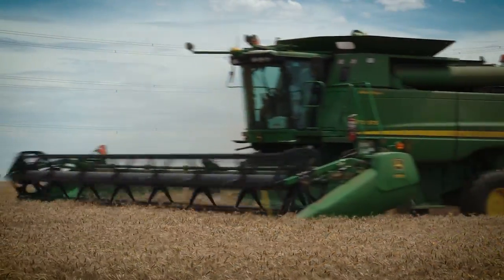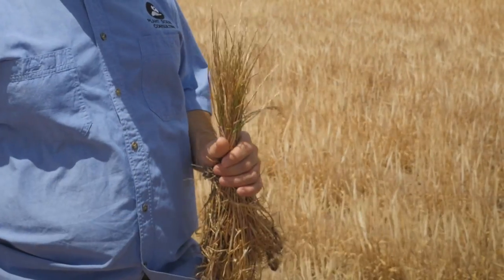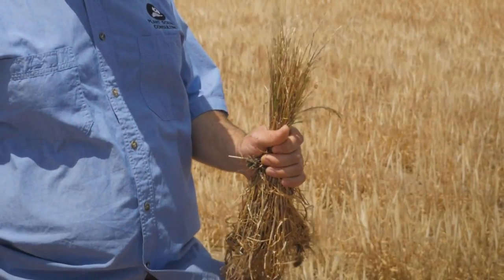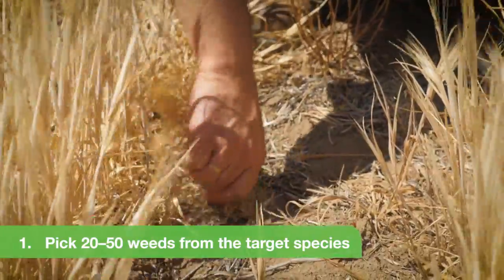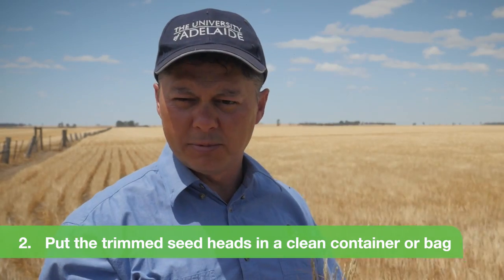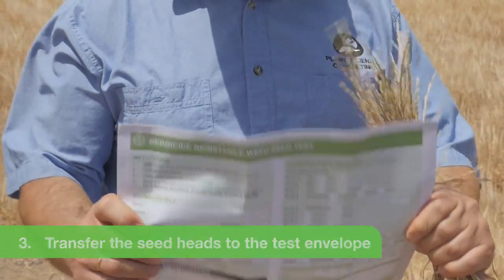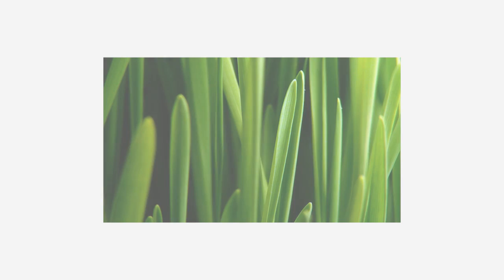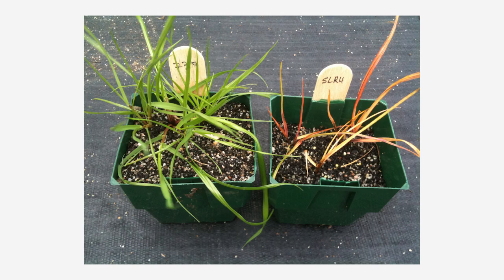Bayer Weed Seed Herbicide Resistance Test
Peter Boutsalis demonstrates how to collect weed seeds for herbicide resistance testing.